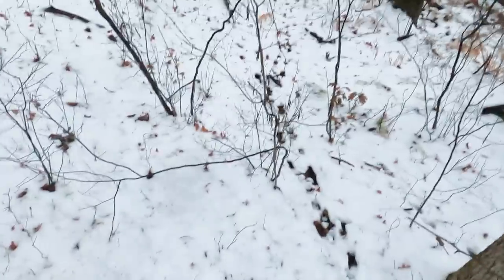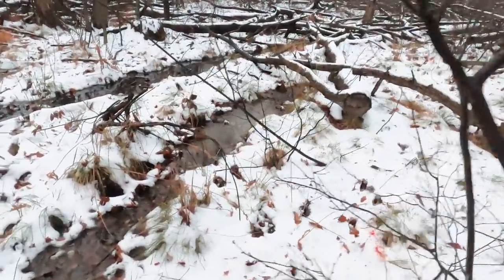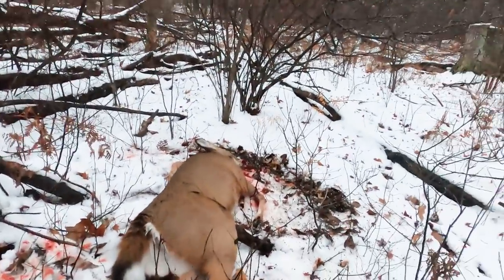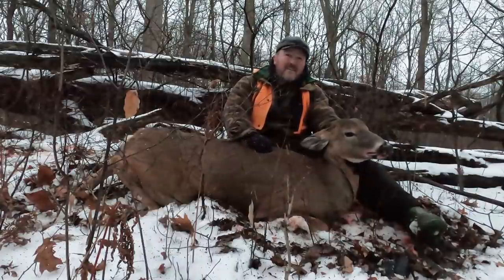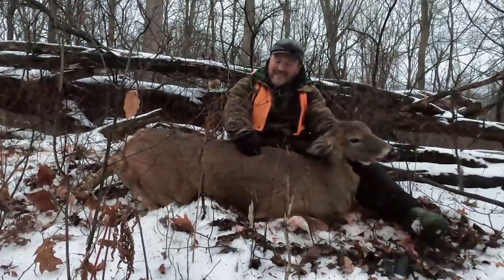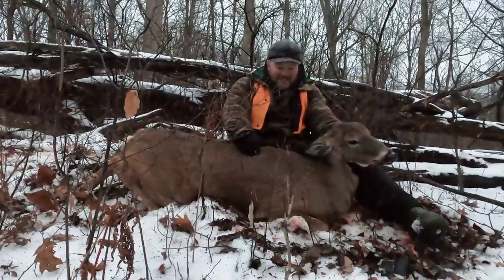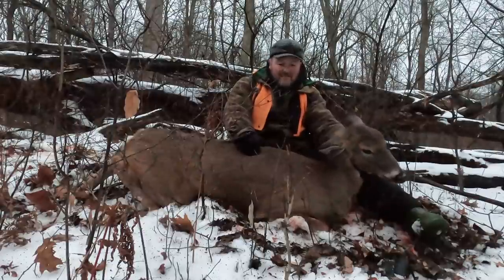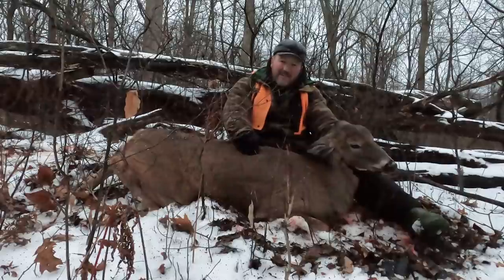🦌 WHITETAIL DEER HUNTING 2021 Last Days of The Season! Michigan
Deer Hunting 2021. Back at it again with the 450 Bushmaster. Another deer hits the dirt...er uh snow maybe. Follow Ben and Amy as they hunt the remainder of the Michigan late antlerless season in Ottawa and Kent county. Ben making a come back after a nasty bout with covid.  You can still hear his lungs working a little extra during each of these hunts. Thank the good Lord for Ben Jr. dragging the deer out on this episode. Enjoy!

Would you like to be a part of camp and help support our efforts? Your support will help improve camp. (Add stain to the outhouse, oil for our lamps, gas for the chainsaw, camera upgrades, batteries for trailcams, etc...)